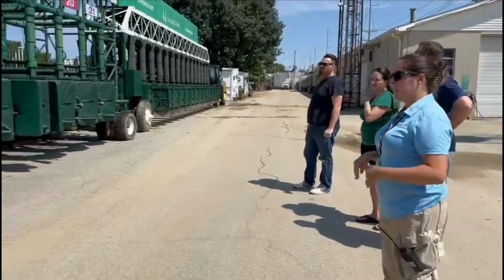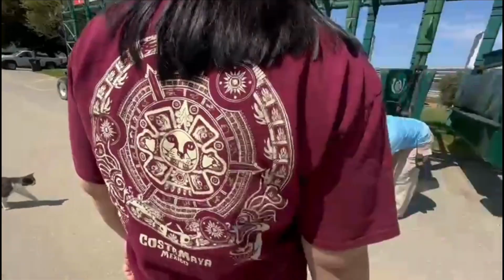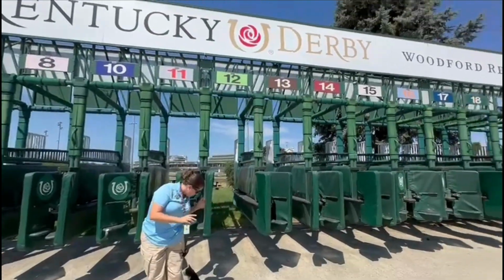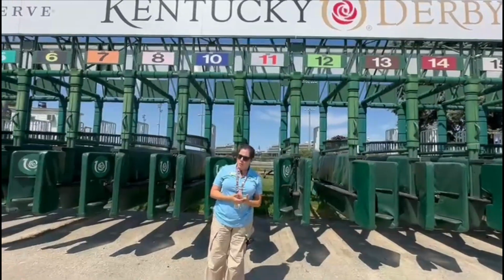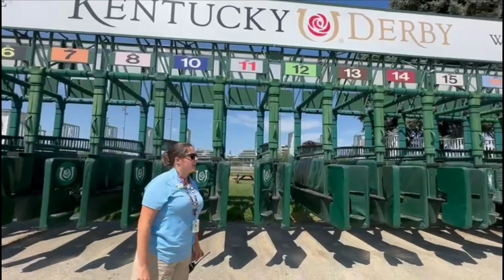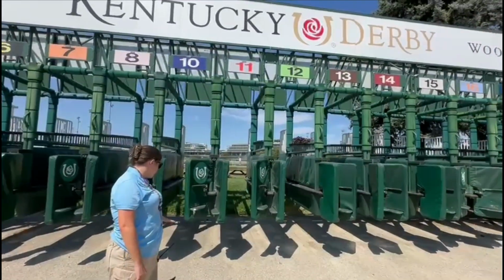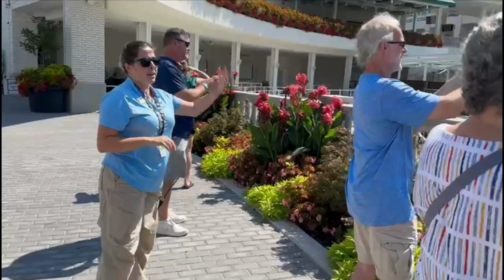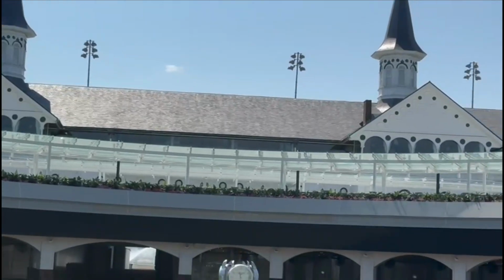Churchill Downs 'Barn and Backside Tour' Louisville, Kentucky August 2024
A look at Churchill Downs during the Barn and Backside Tour Louisville Kentucky August 2024

-Dr. Ming Woo